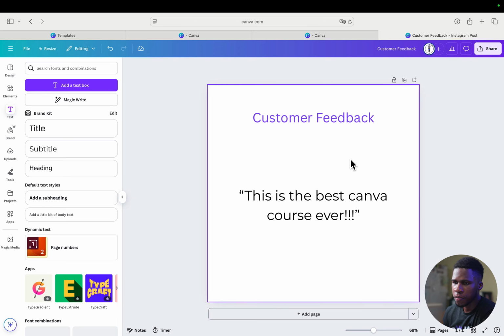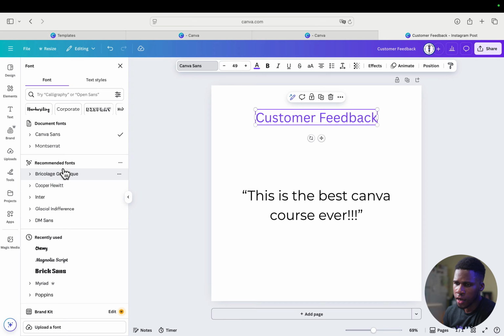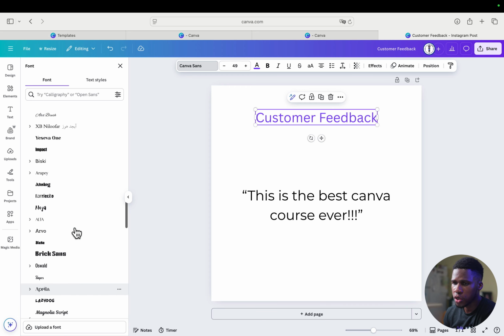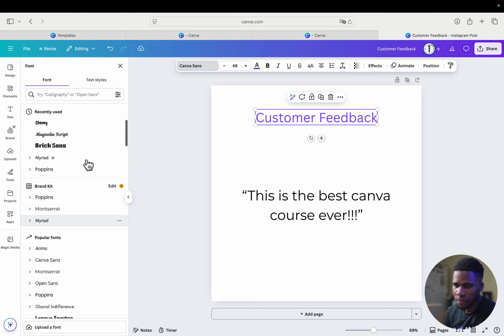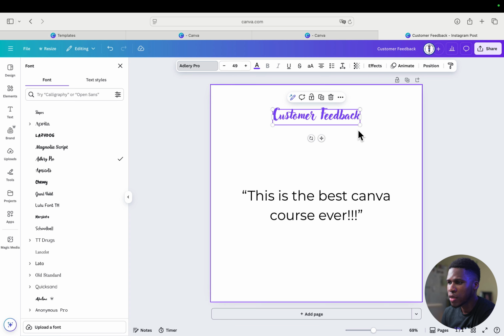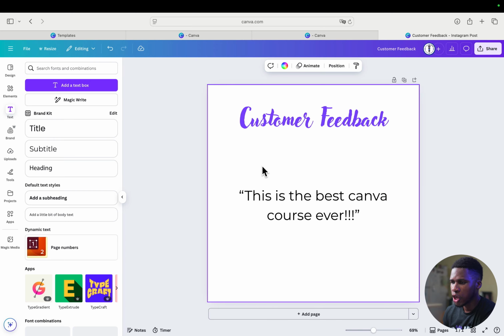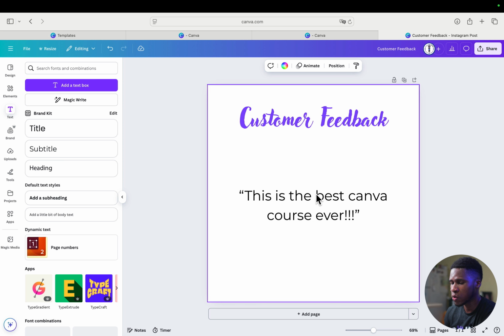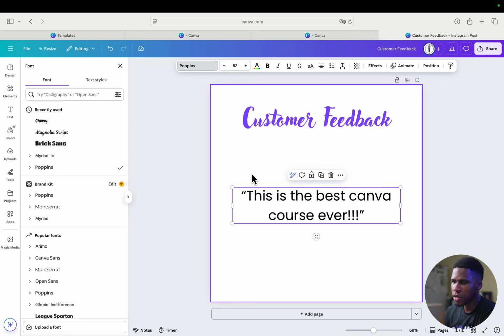Understanding Fonts | Canva Tutorials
Fonts help set the mood of your design—bold, calm, fun, or professional.

This video breaks down how fonts work in Canva and how to use them properly.